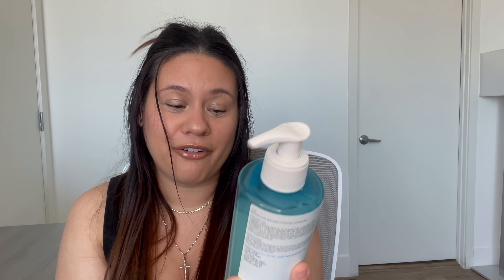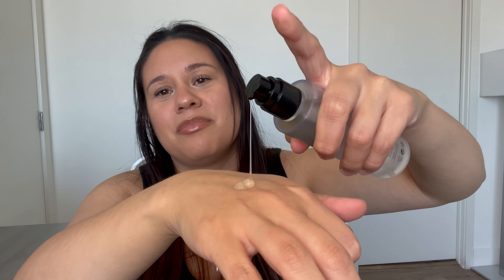Summer Essentials Unboxing & Haul!!!!!!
Hey guys! In today's video I am sharing all of my current summer essentials purchases to help make the summer a little more fun! Let me know what you guys think about my purchases and if you would like an update on any of them!!!